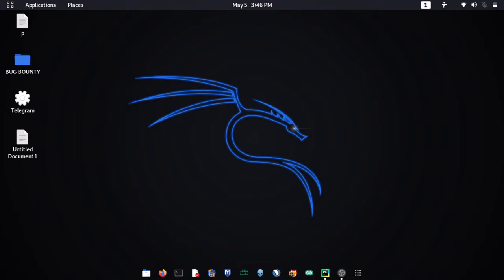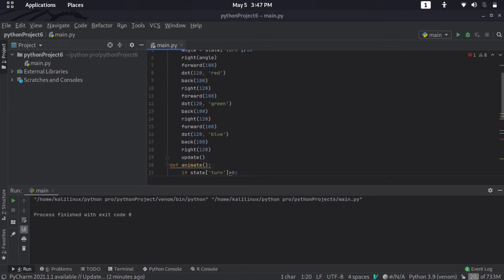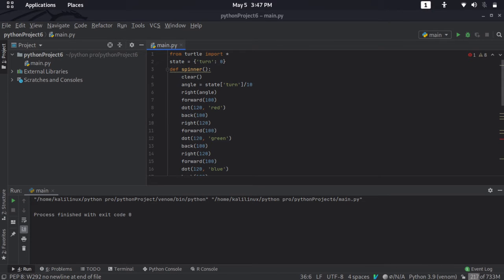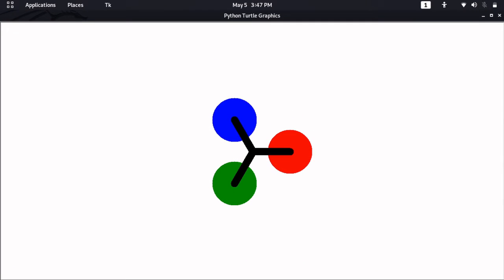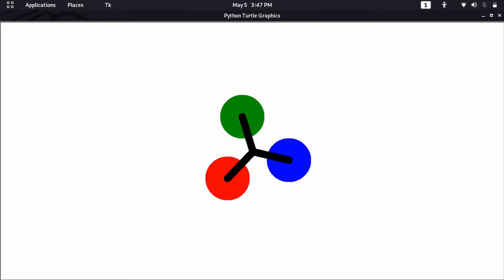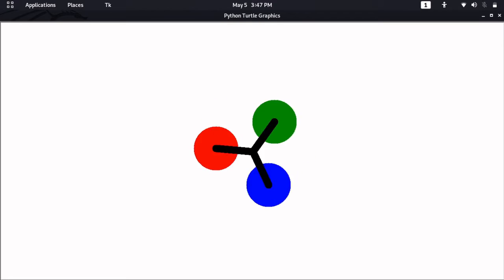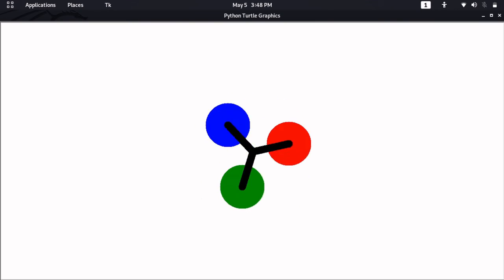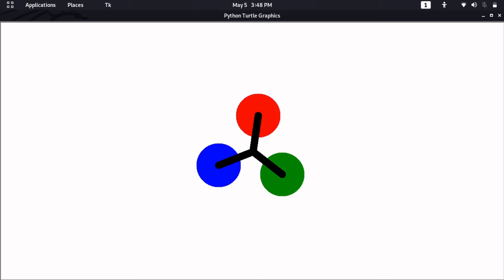How to Creat Spinner from Python | Python Projects | LINUX BY VIKKU | Python Programming